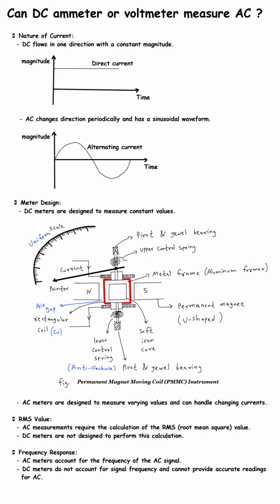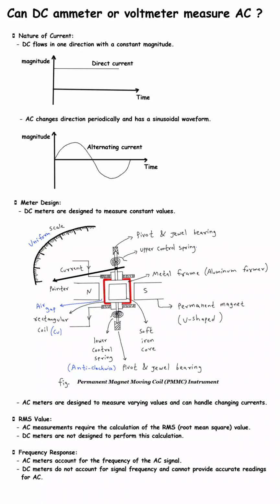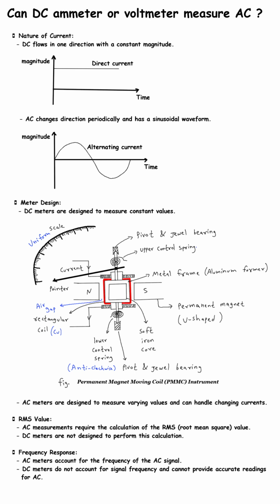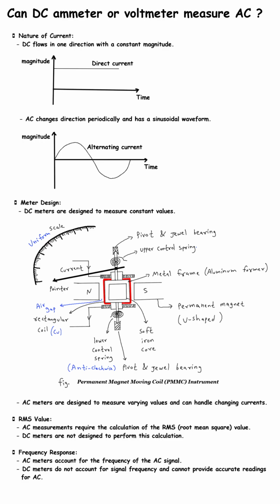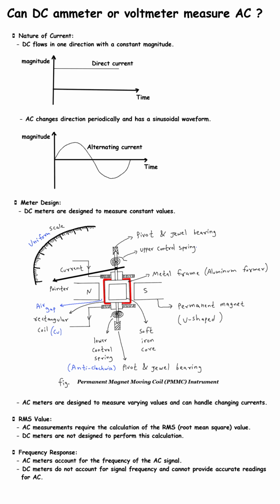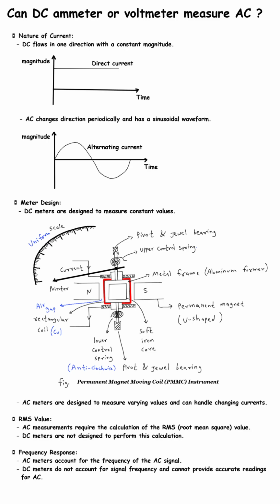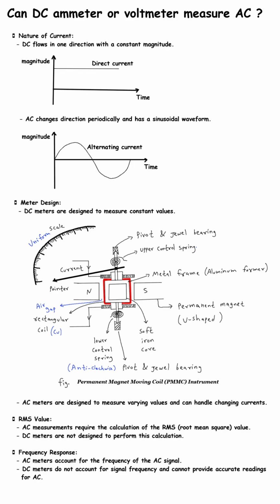Can DC ammeter or voltmeter measure AC ?